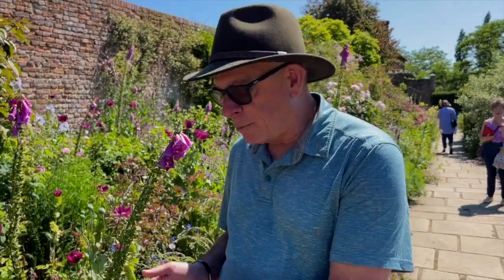Fungus Preventives vs Eradicants. What's the Difference?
When using sprays against disease it's important to know the difference between the two types. Some prevent them and some get rid of them after they show up. This quick video explains that.